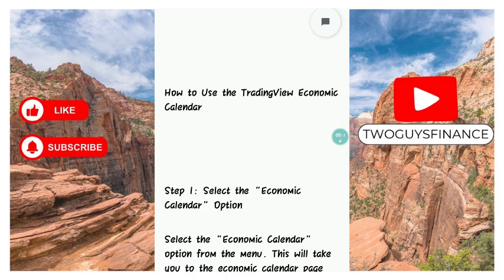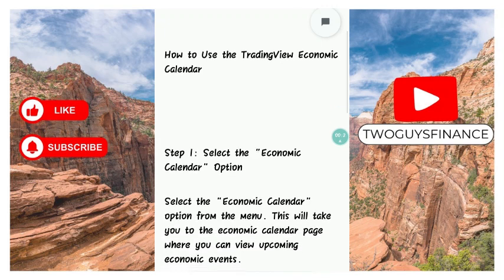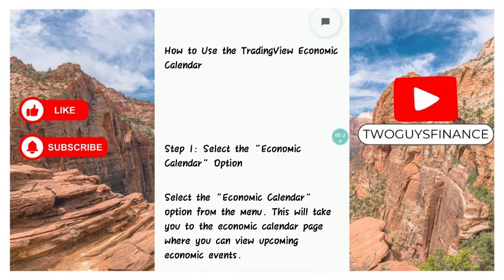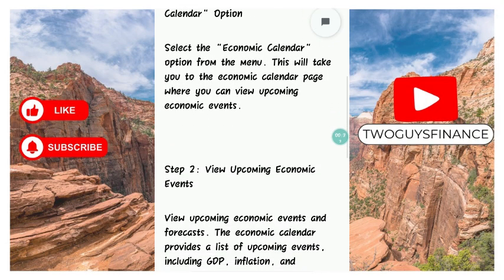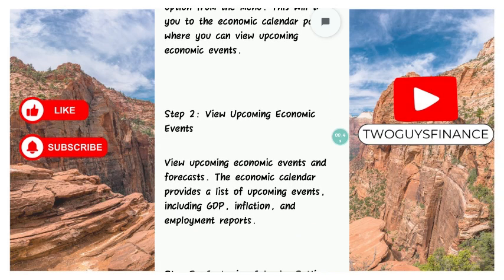HOW TO USE TRADINGVIEW ECONOMIC CALENDER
In This Video, you will learn about HOW TO USE TRADINGVIEW ECONOMIC CALENDER